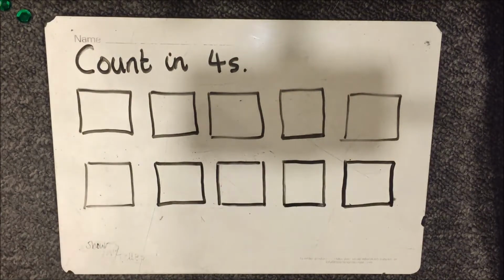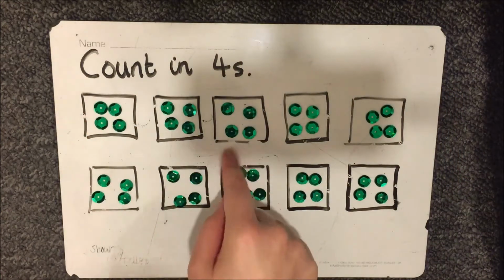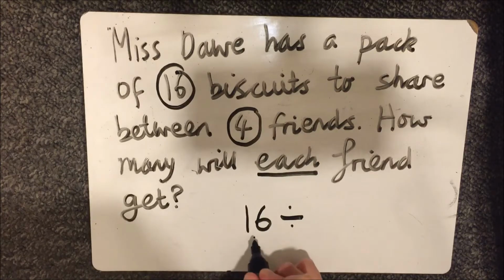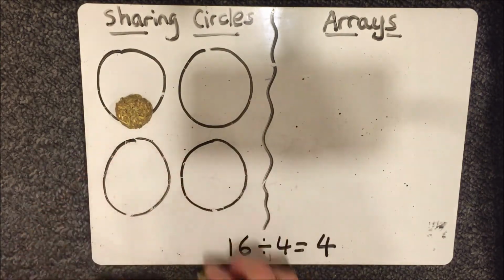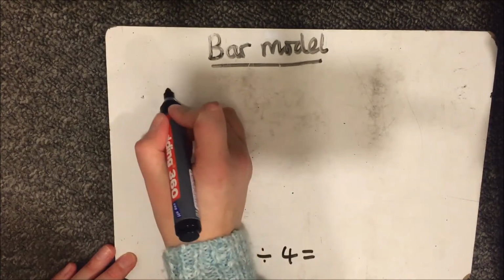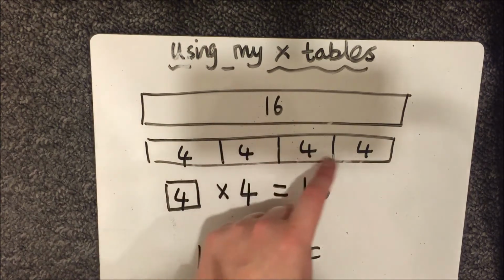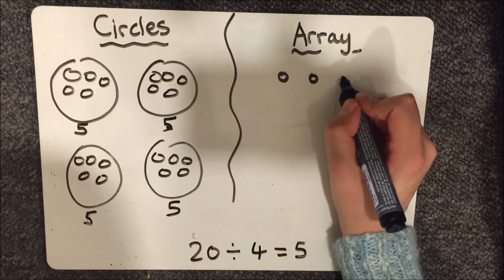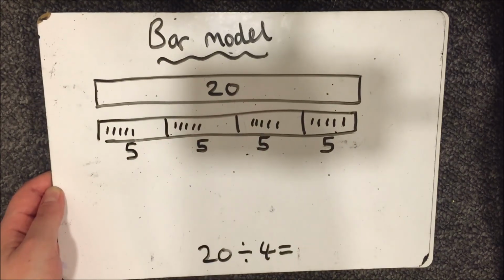Maths - Divide by 4 - Friday 29th January